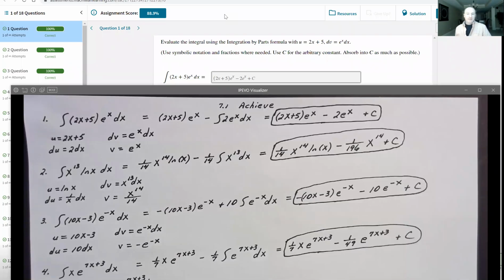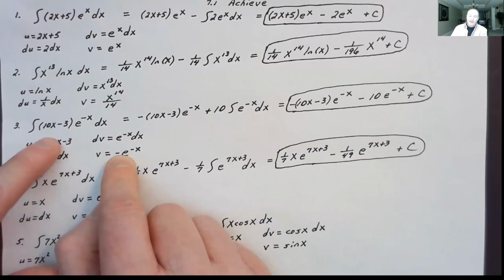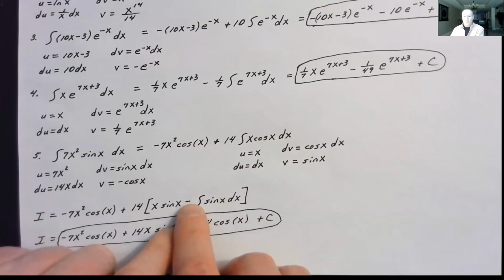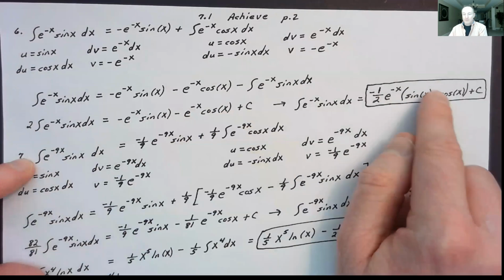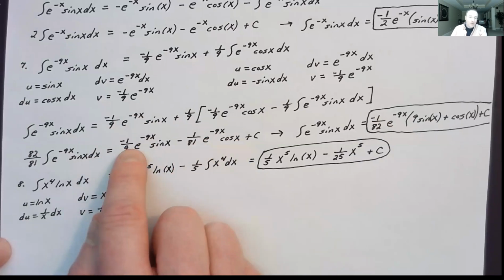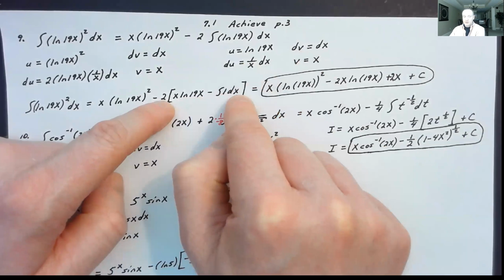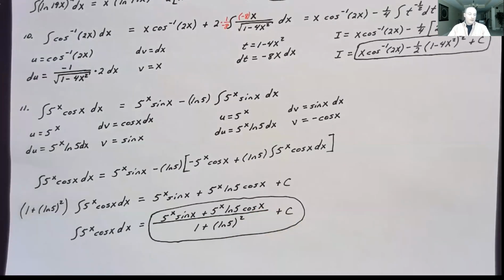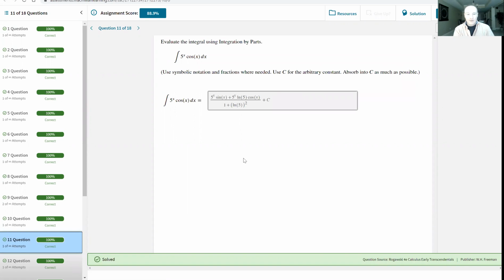7.1 Achieve 1-11